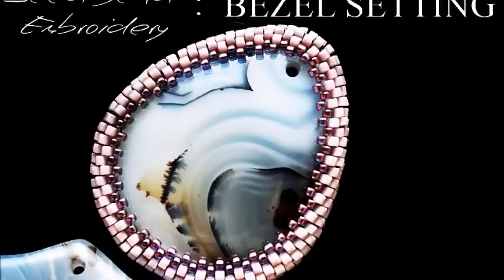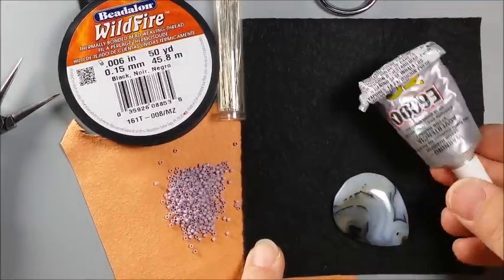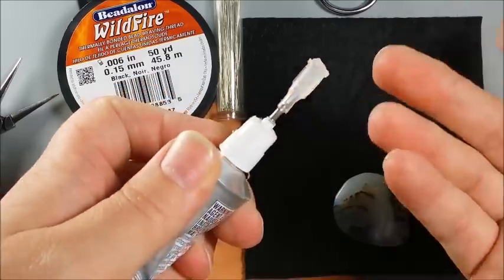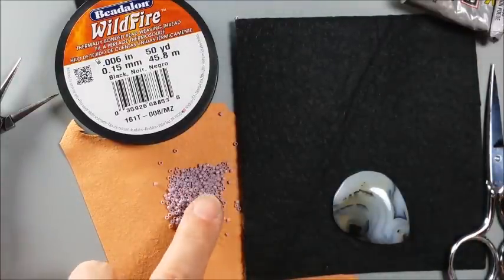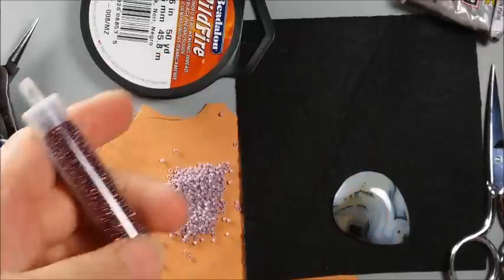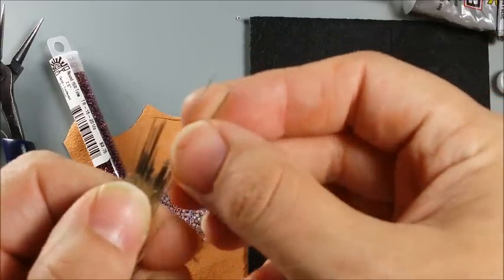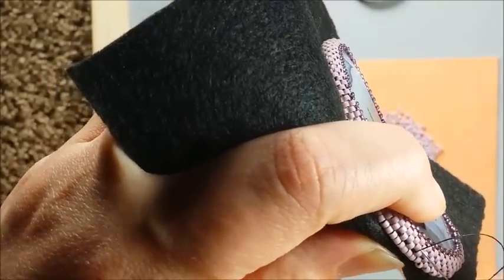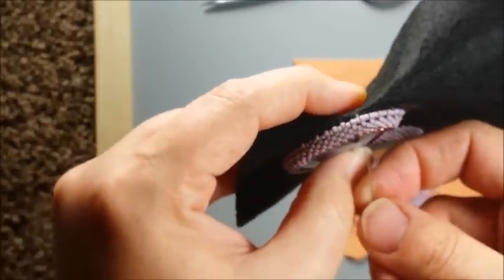Seed Bead Embroidery Tutorial MATERIALS AND BASIC BEZELS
HI everyone! This is the first video in a two-part series showing how I created the "Amethyst Wings" seed bead embroidered project. Though repetition is skipped (I'll show a few stitches in one row, for instance, but not the whole row) for the sake of brevity, the basic techniques are there. Please feel free to save the video, and pause or rewind as needed.

Part II on embellishments and trims will be released soon!

MATERIALS & TOOLS

Cabochons 20 x 50mm in size (Dendritic Agates)
DB0875 Delica Matte Opaque Lilac AB Seed Bead 11/0
B 703 Matte Color Mauve Mocha 9mm Bugle
Toho Gold Lustred Amethyst Round Seed Bead 15/0
R 2025 Matte OP Light Mauve Seed Bead 11/0
Freshwater Pearl, Mauve 7mm x 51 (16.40/59)
Garnet Round Beads 3mm
Size 10 or 12 Beading Needles
8 x 10" Stiff Craft Felt, Cut To Size
Ultra Suede Backing
Wildfire Black Thread .006in